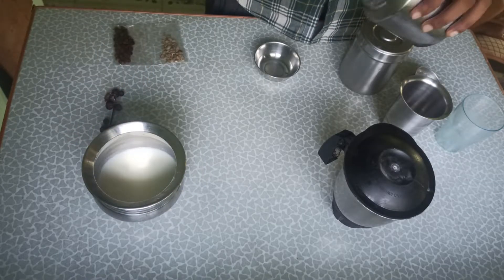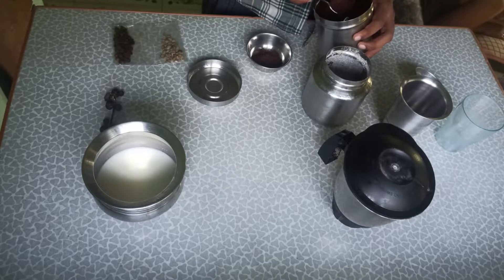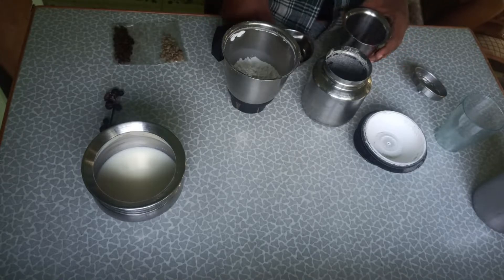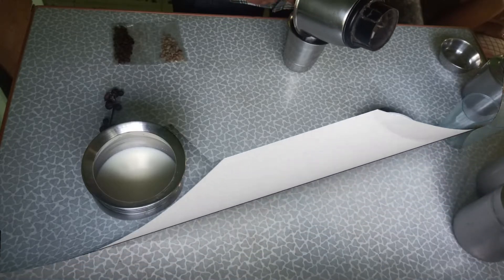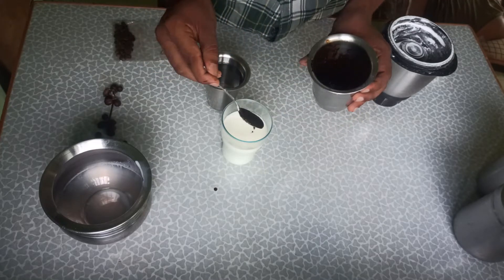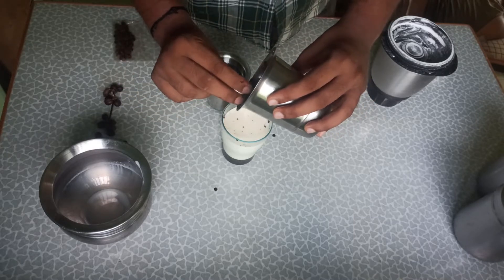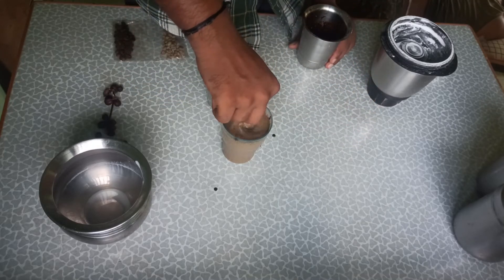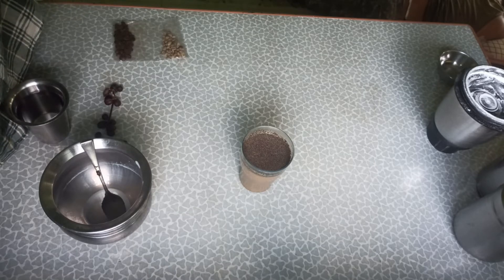Dalgona Coffee || Enna Suvai || Quarantine coffee || Overhype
In this video, we have covered how to and how not to make quarantine coffee..Do watch it till the end!!!